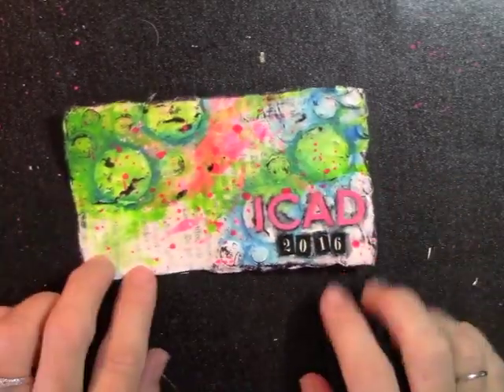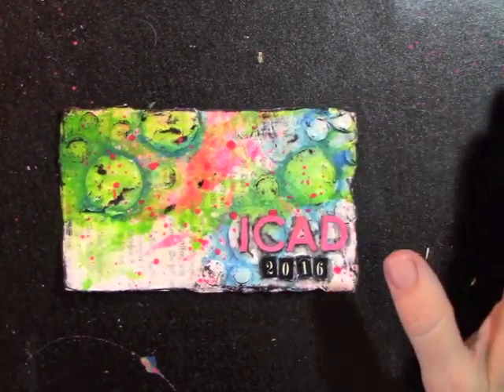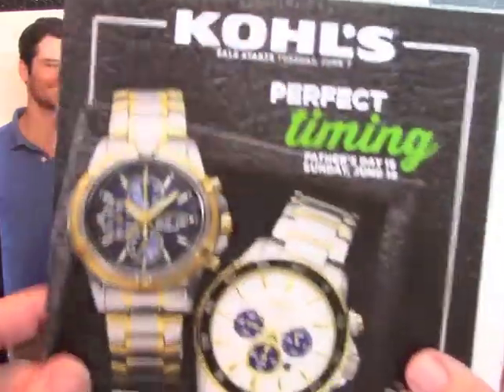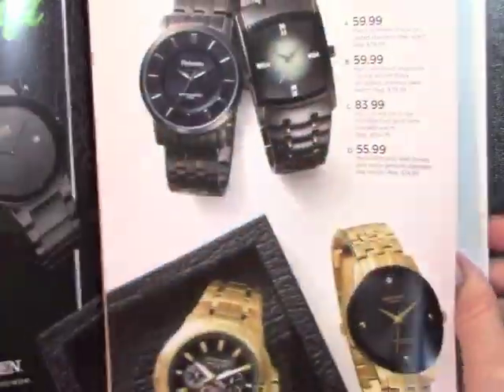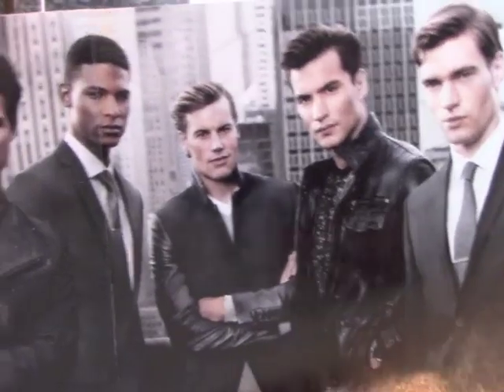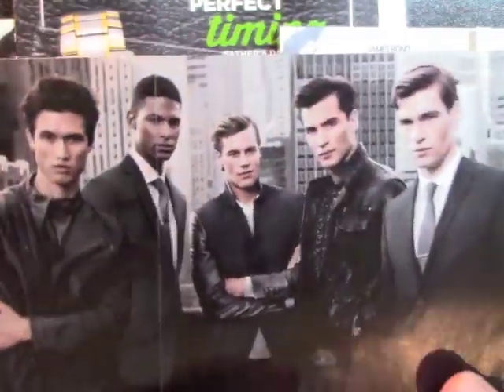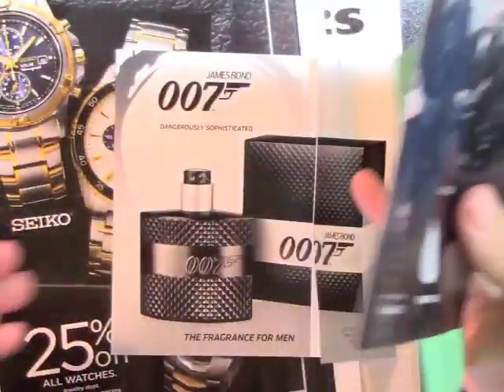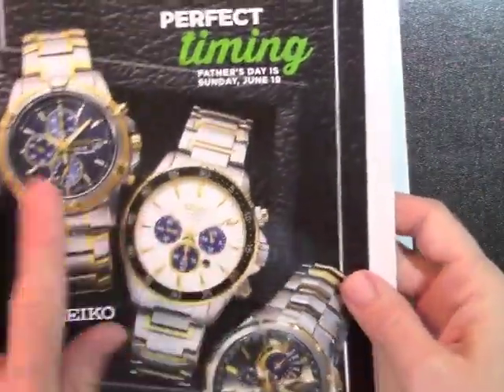ICAD 2016 - Day 14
Hi everyone!

Take care,
Dianne

***I use images to create original pieces of collage art from various magazines.  I do not claim any rights to these images and I am using them for my own enjoyment.  Nothing that I create using these images is sold.  Please visit their websites to learn more about purchasing their magazines and/or images.